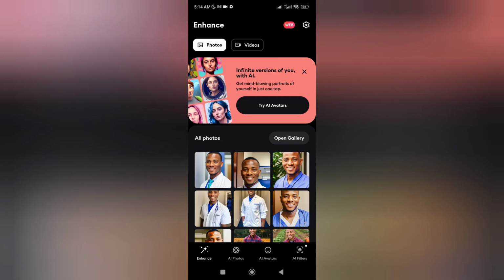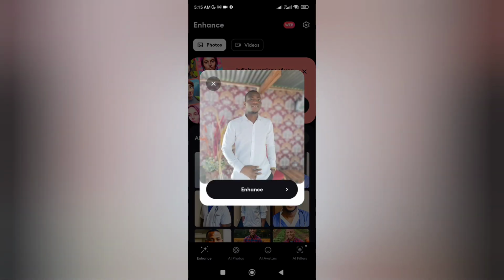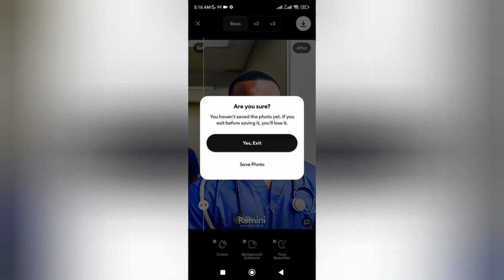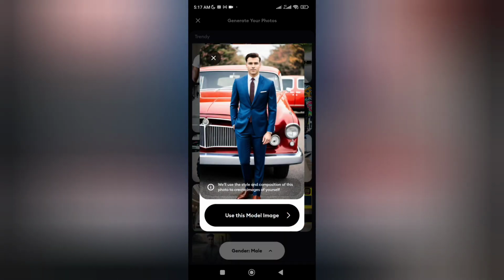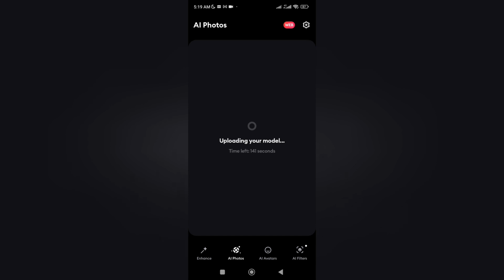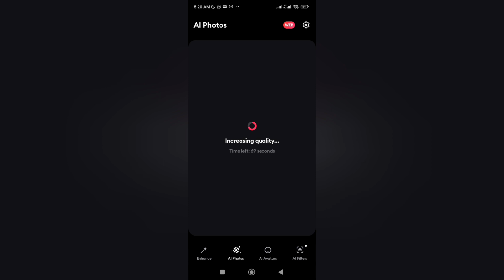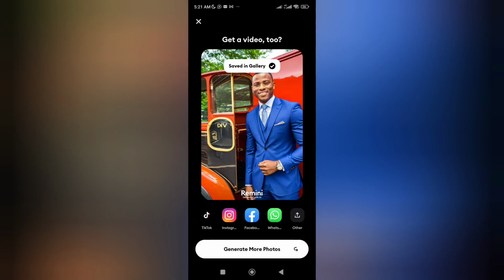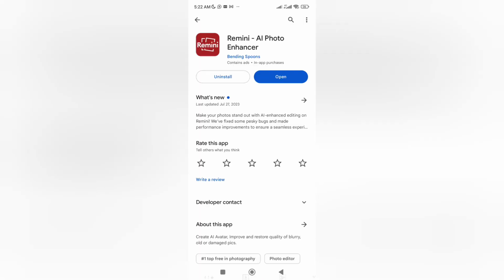Unlocking the Power of AI: Mastering Image Generation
In this exciting video, we dive deep into the fascinating world of Artificial Intelligence and explore how to generate stunning AI images effortlessly.

Join us as we unravel the secrets behind this cutting-edge technology and learn step-by-step techniques to create mesmerizing visuals.

Discover the limitless possibilities and unleash your creativity as we guide you through various AI image generation methods and tools.

Whether you're an aspiring artist or a tech enthusiast, this video is your gateway to harnessing the true potential of AI image generation.

Don't miss out on this incredible opportunity to witness the future of digital art unfold before your eyes. Sit back, relax, and let's embark on an unforgettable journey into the realm of AI image generation together!